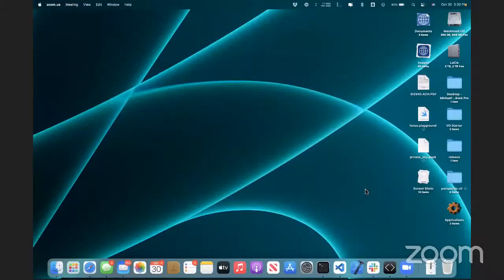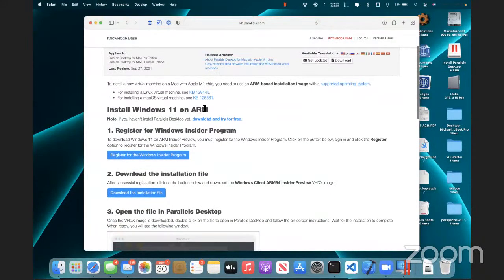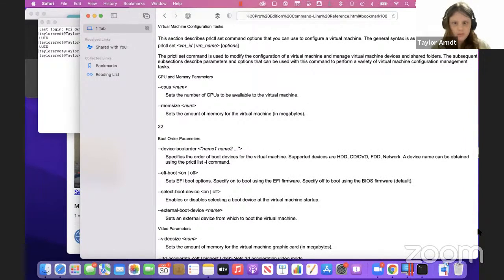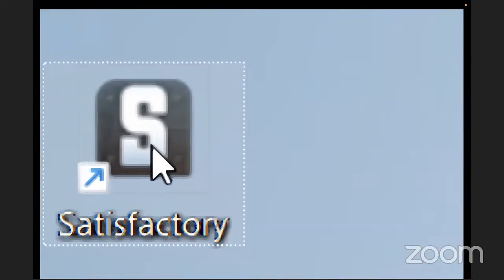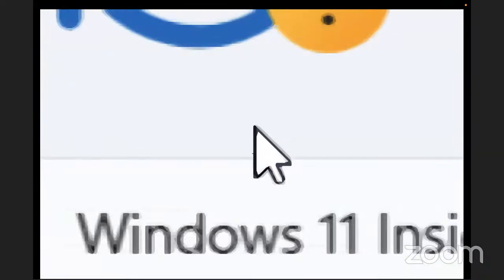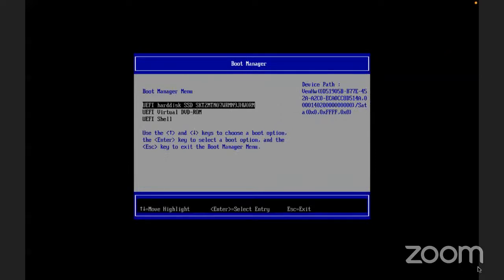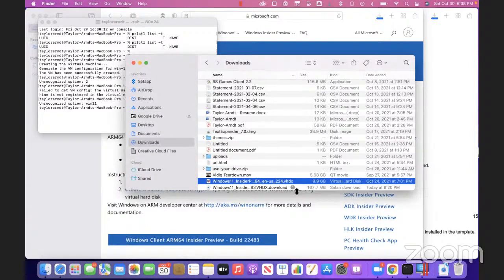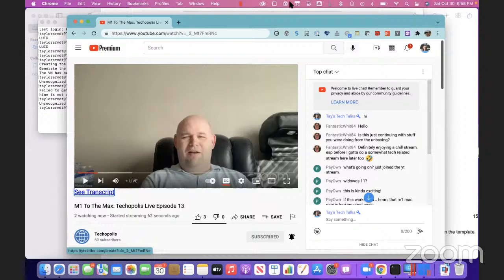M1 To The Max: Techopolis Live Episode 13